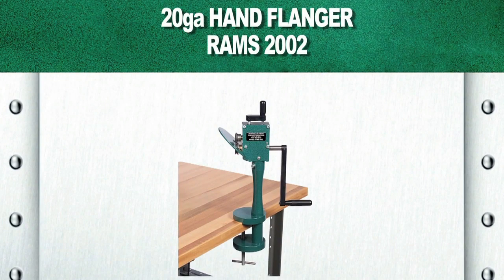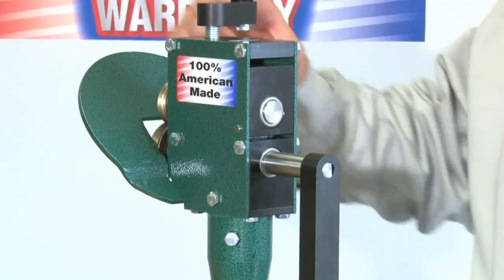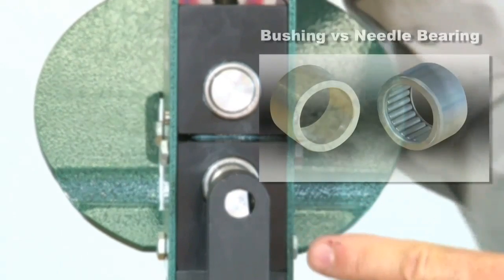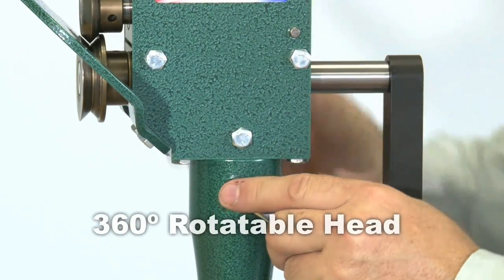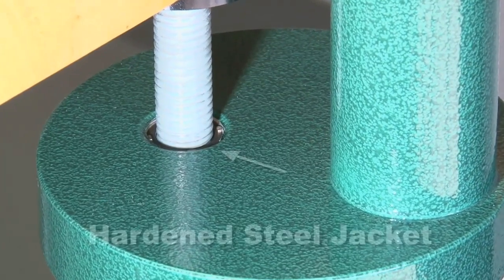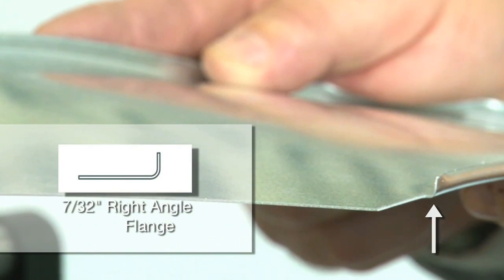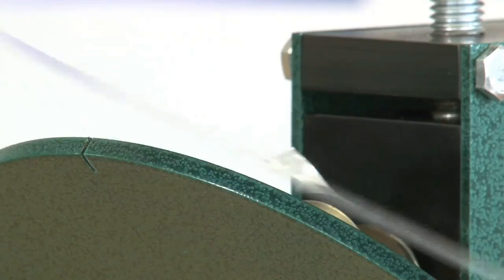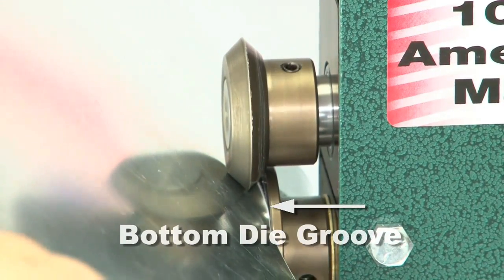The Hand Flanger by Madison Machinery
The RAMS 2002 hand flanger is designed for forming a 7/32 inch right angle flange, for both inside and outside radii. This unit can also be used on duct elbows as well. The unique design features Torrington Needle Bearings and hardened rollers. It can be bench mounted with EZ Edge Finder bench mounting base.